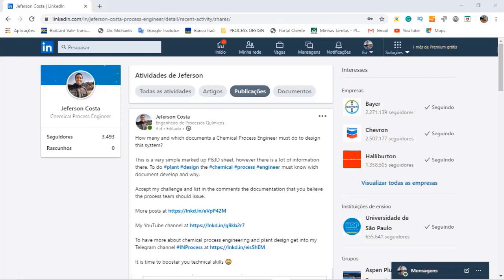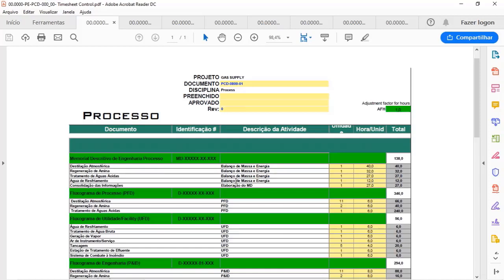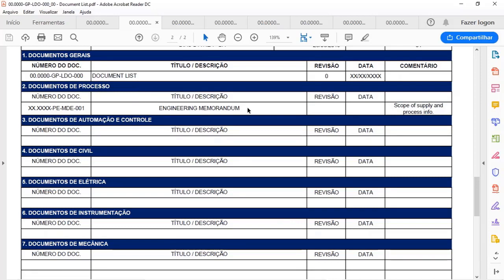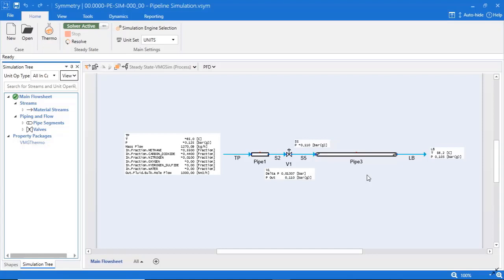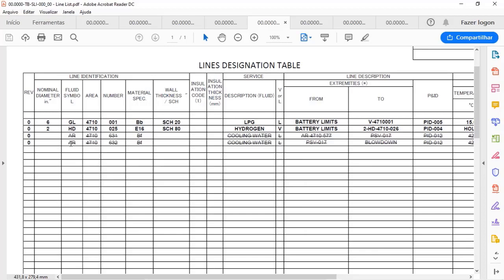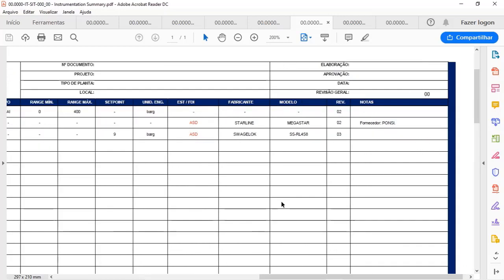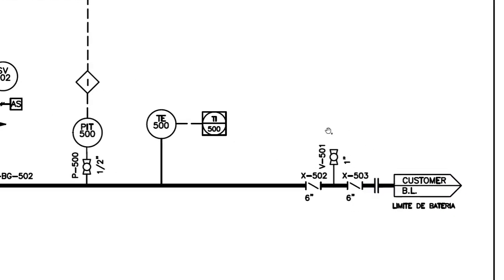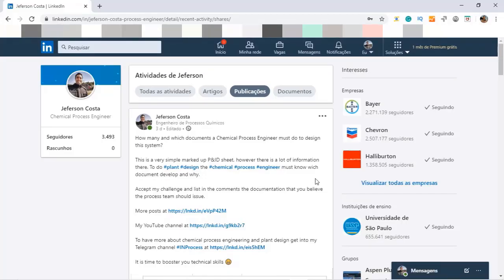Process Design Documents for Chemical Engineers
Hi, my name is Jeferson Costa and I am a chemical process engineer with expertise in process design helping people to understand chemical process engineering and plant design.

In this video, you will get familiar with eight engineering documents that every chemical process engineer must know to work with plant design.

1) Timesheet
2) Document List
3) Engineering Memorandum
4) Process Flow Diagram (PFD)
5) Line List
6) Instrument List
7) Piping and Instrumentation Diagram (P&ID)
8) Tie In List

You can know more about Chemical Process Engineering and Plant Design join my Free Mentoring Channel in Telegram